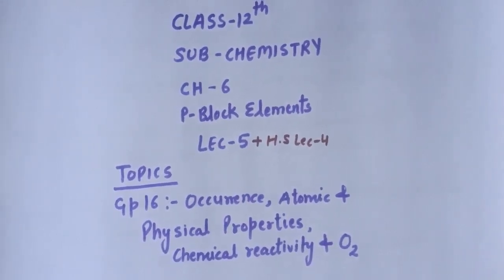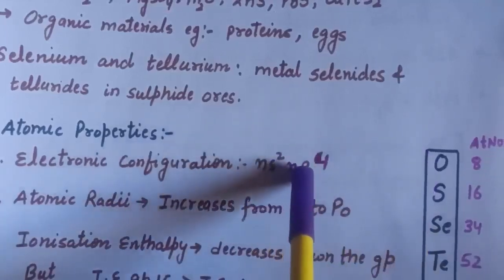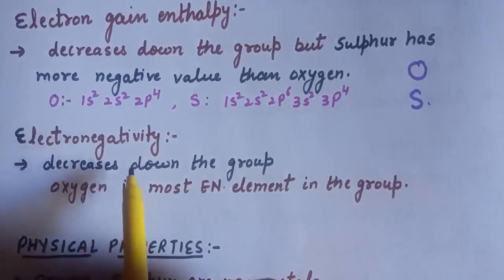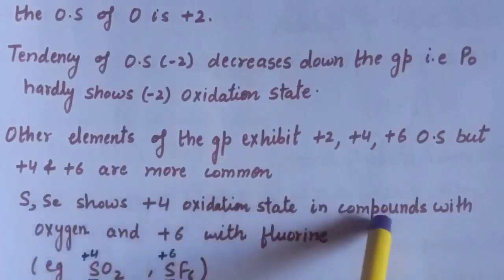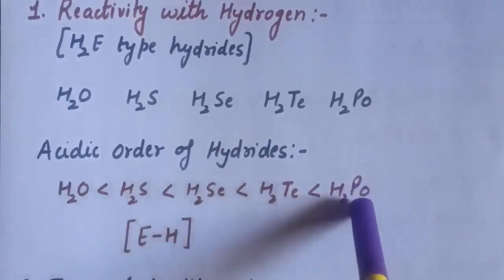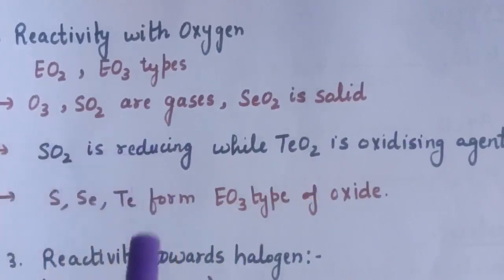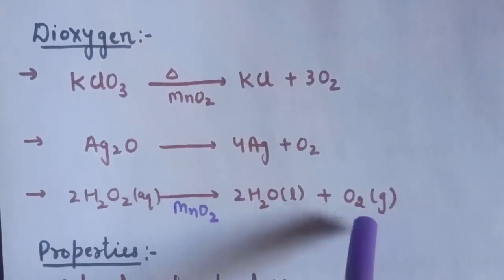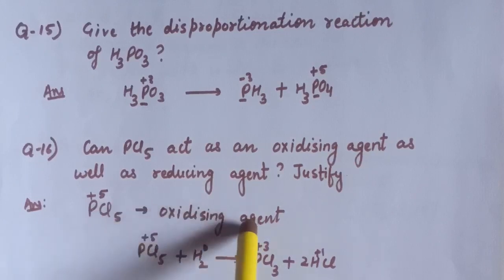Class- 12th, Chemistry, Ch- 6, Lecture -5, and homework solution of lec -4